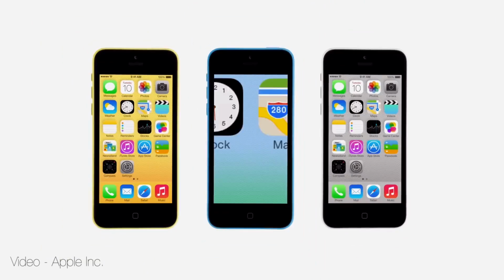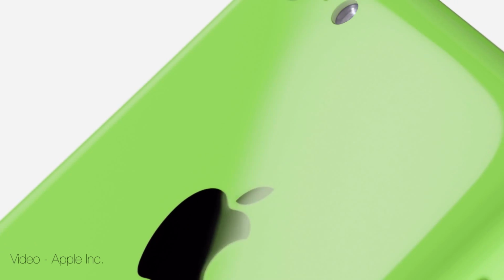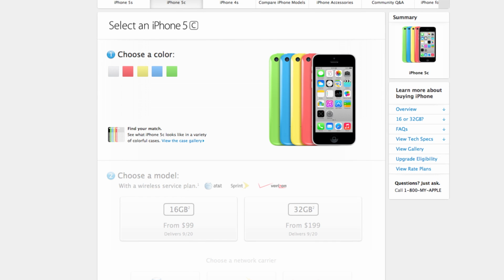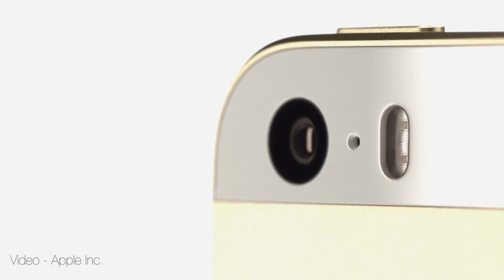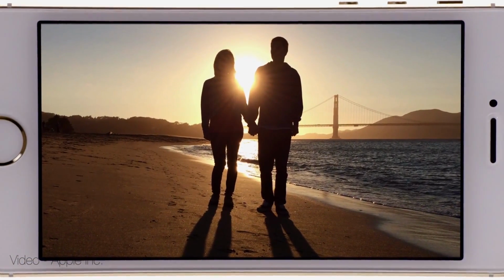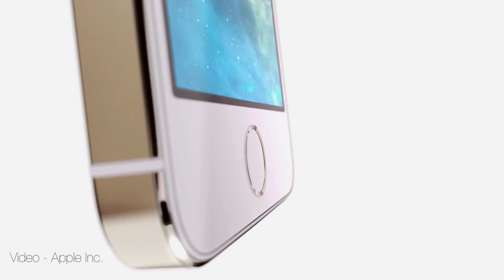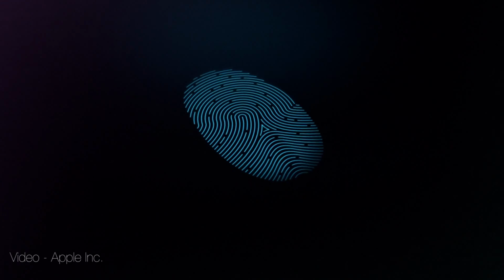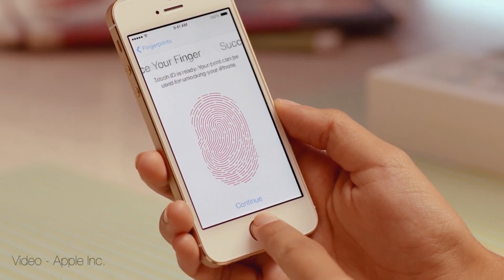Opinion: iPhone 5C and iPhone 5S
The iPhone 5C and iPhone 5S were just announced, and like with ever Apple product the opinions on the products are spread widely.  In this new series I discuss my opinions on why Apple chose to do certain things, and what I think about certain features of the phone.